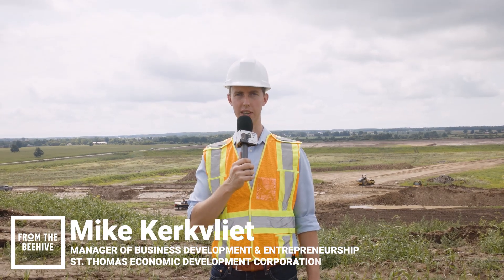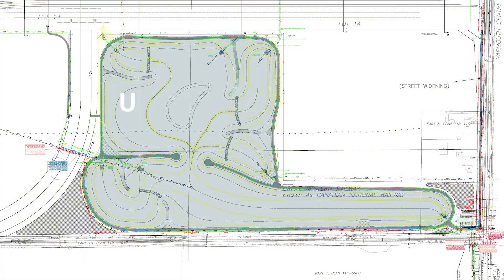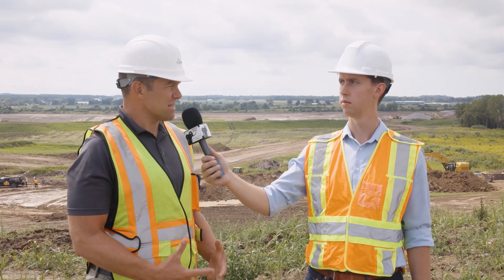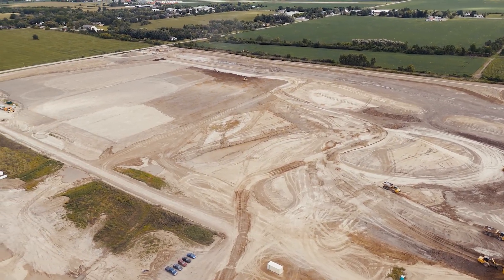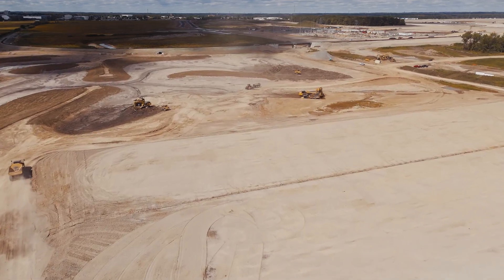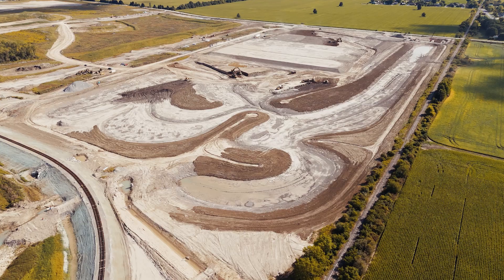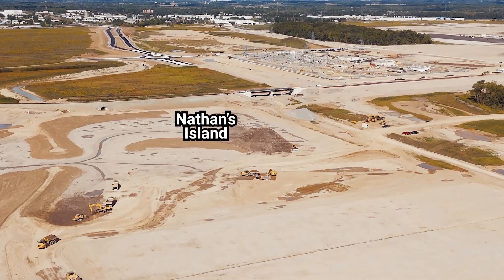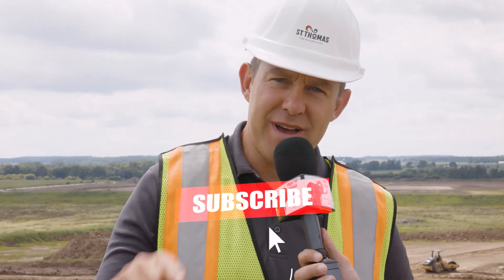From the Beehive E113 Über Pond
🌧️ Even when the site is a little quiet after a rainfall, there’s still big news to share from the St. Thomas Mega Site!

In this episode, Mike and Nathan take you to the top of a soil pile with a sweeping view of the Industrial Park to talk about one of the most significant stormwater projects on the site—"Pond 3," or as the team affectionately calls it, the "Über Pond."

💧 What you'll learn in this update:

- Why this massive 35-acre stormwater pond is essential for the future of the site.

- How it manages water responsibly by detaining and slowly releasing runoff.

- The engineering behind designing for 100-year storm events while protecting downstream areas.

- What the pond will (and won't!) be used for (spoiler: no water sports, but plenty of environmental benefits).

This stormwater system is a crucial component in ensuring the Mega Site is prepared for industry while preserving the surrounding environment.